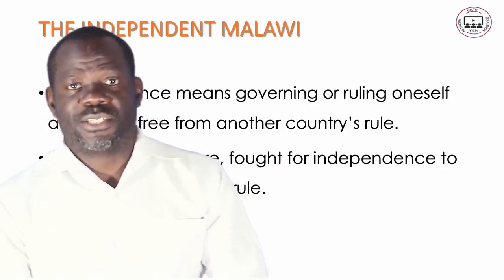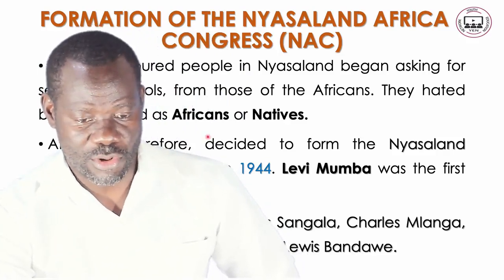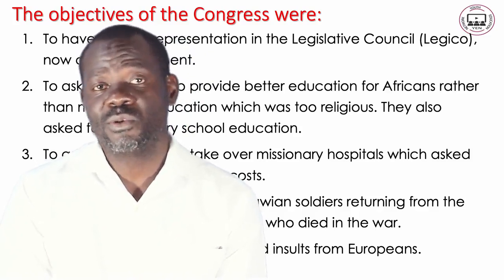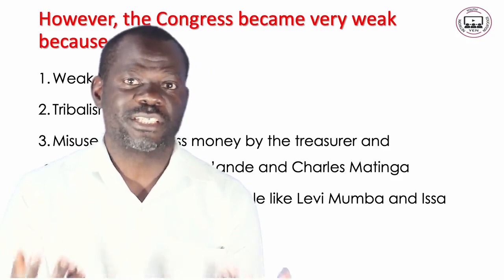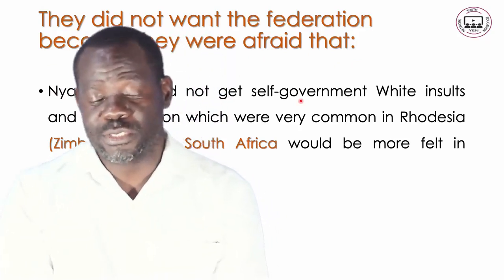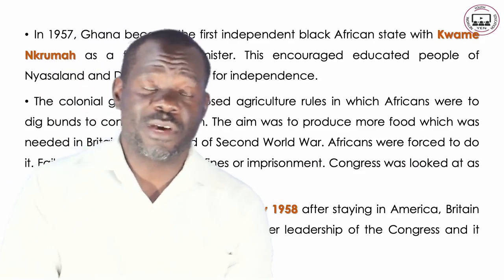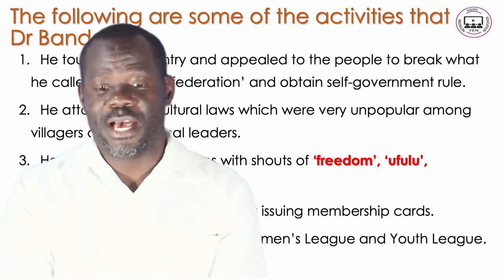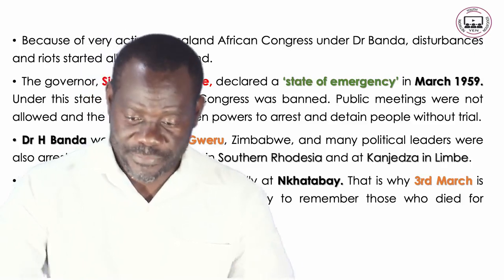Social Studies STD 8 Unit 17 Part 1: The Independent Malawi - YEN MALAWI